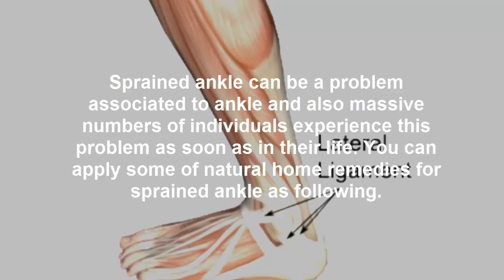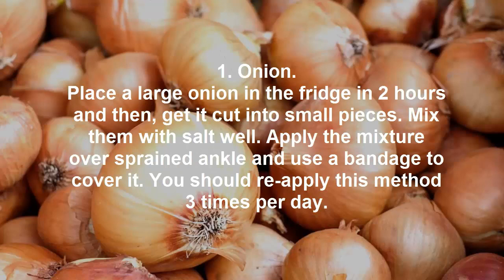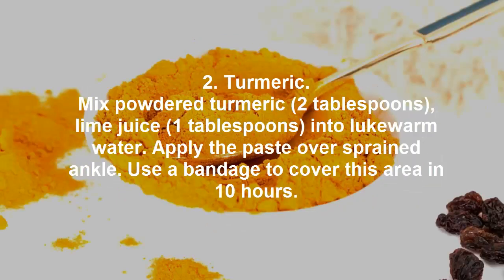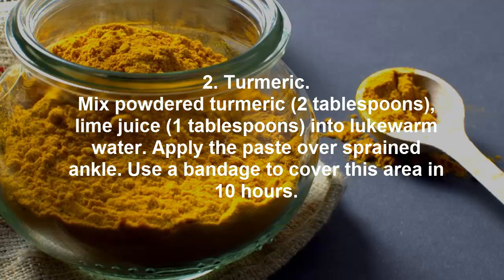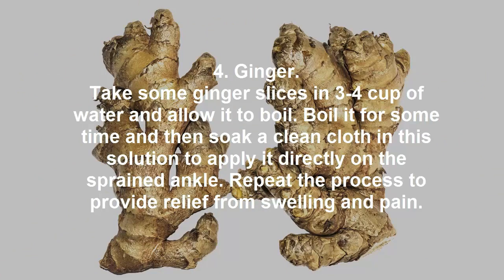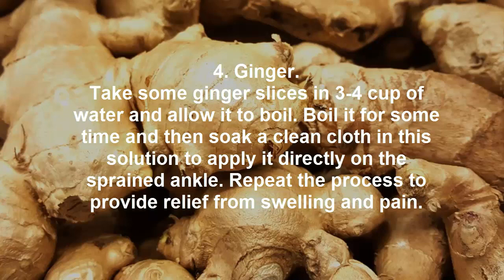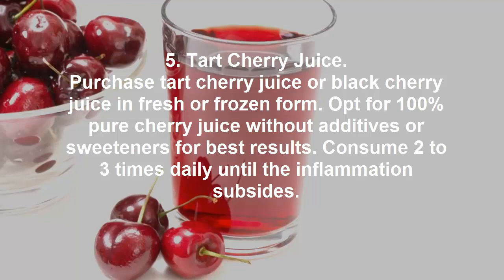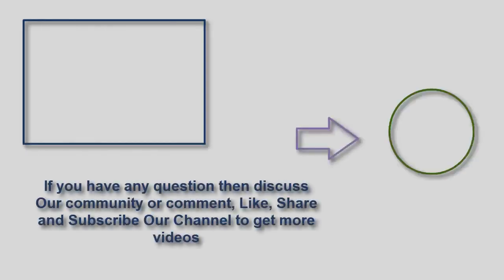Simple Home cure remedies for Sprained Ankle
Sprained ankle can be a problem associated to ankle and also massive numbers of individuals experience this problem as soon as in their life. You can apply some of natural home remedies for sprained ankle as following.

1. Onion.
Place a large onion in the fridge in 2 hours and then, get it cut into small pieces. Mix them with salt well. Apply the mixture over sprained ankle and use a bandage to cover it. You should re-apply this method 3 times per day.

2. Turmeric.
Mix powdered turmeric (2 tablespoons), lime juice (1 tablespoons) into lukewarm water. Apply the paste over sprained ankle. Use a bandage to cover this area in 10 hours.

3. Olive Oil.
Mix 1 Tbsp of olive oil with the yolk of an egg. Apply the mixture to the affected area. Cover with a cotton pad to avoid getting it on the elastic bandage and leave it in place overnight. The mixture can be reapplied morning and night as needed.

4. Ginger.
Take some ginger slices in 3-4 cup of water and allow it to boil. Boil it for some time and then soak a clean cloth in this solution to apply it directly on the sprained ankle. Repeat the process to provide relief from swelling and pain.

5. Tart Cherry Juice.
Purchase tart cherry juice or black cherry juice in fresh or frozen form. Opt for 100% pure cherry juice without additives or sweeteners for best results. Consume 2 to 3 times daily until the inflammation subsides.